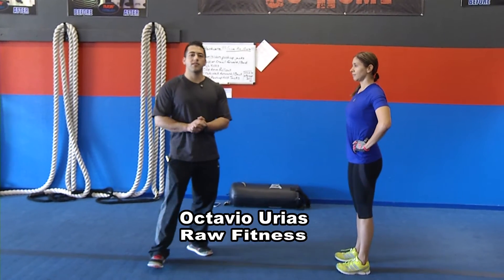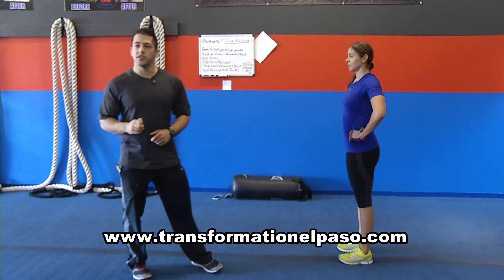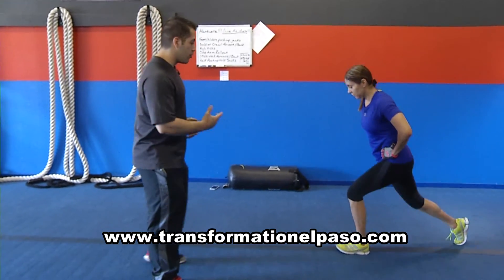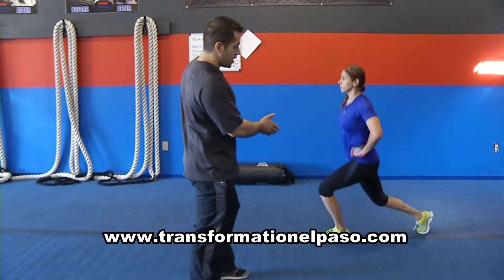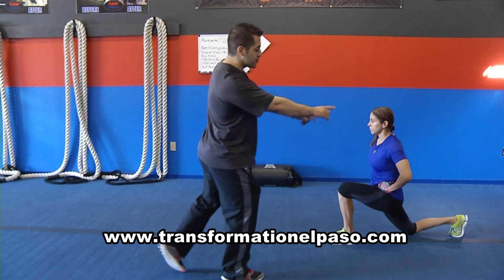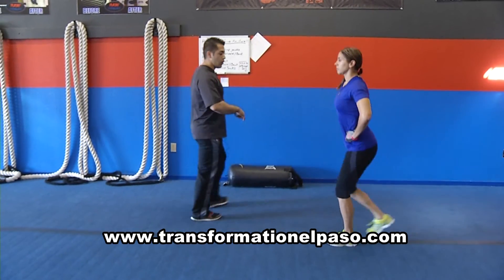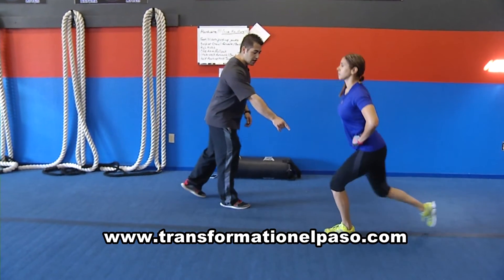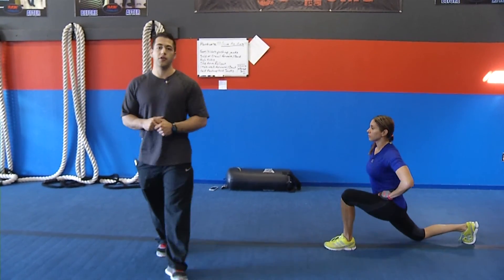(Weird Trick) How To Get A Hot Butt - Gym El Paso